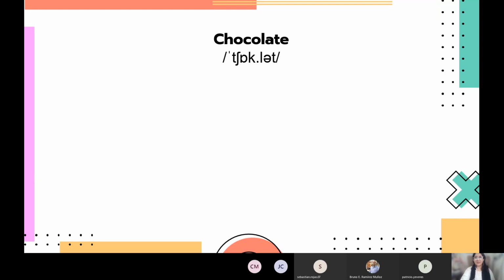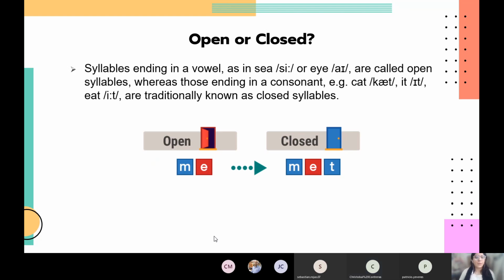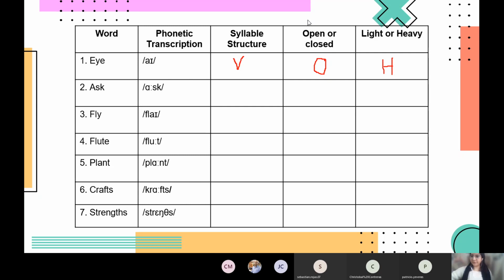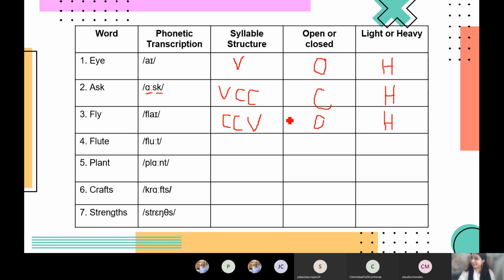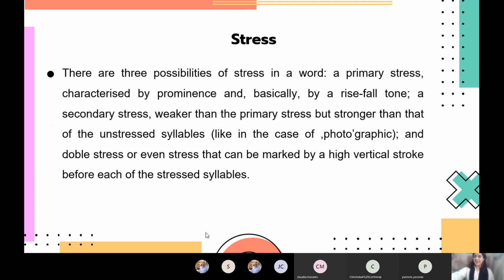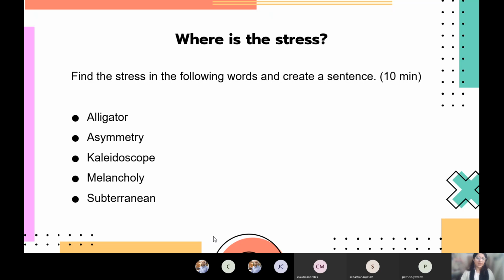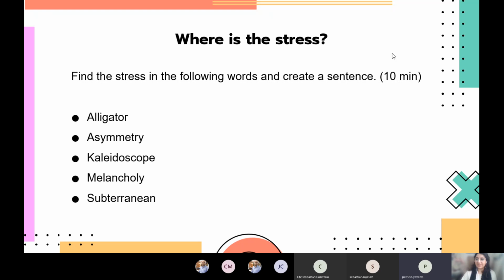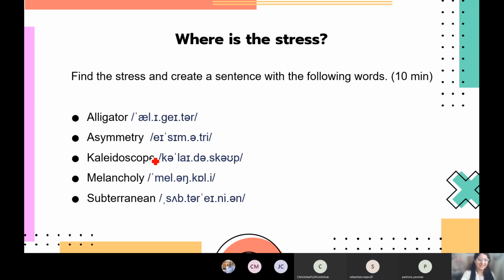ELT125 section 2 30 0 2020 part 1